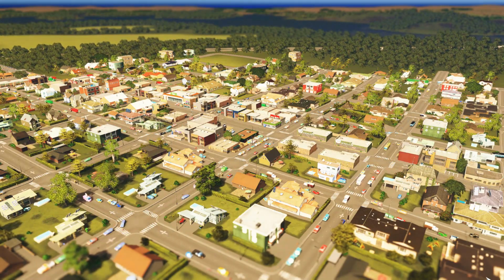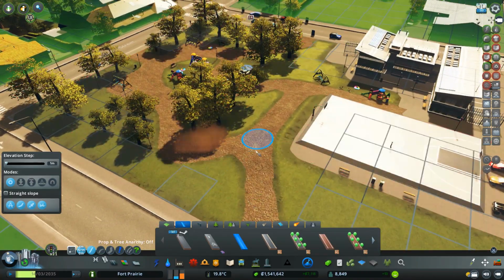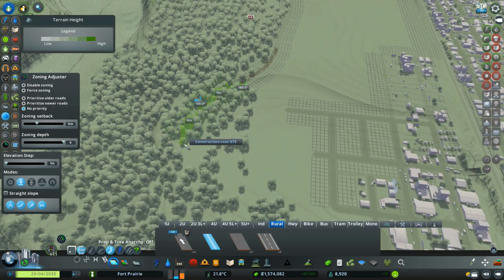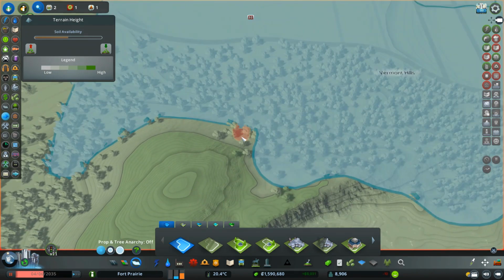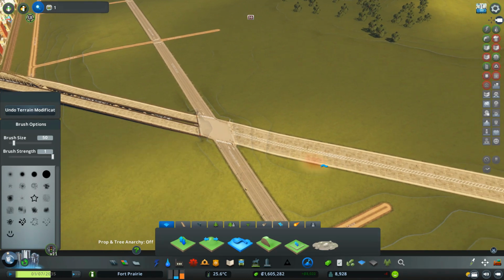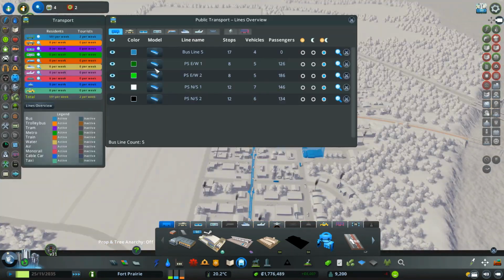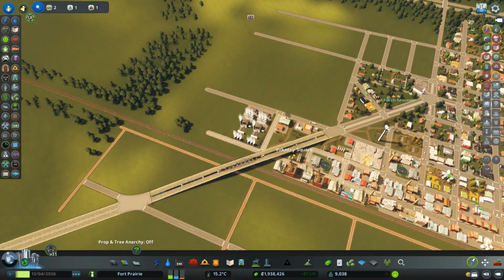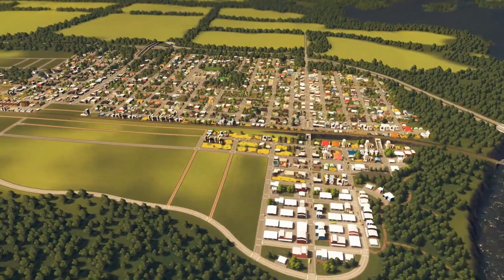Forestry Industry Specialization – Fort Prairie – Cities Skylines Let's Play – Episode 7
In today's episode we build a district with Forestry Industry Specialization! This type of district incorporates some really nice warehouse buildings which are perfect for this theme! We also plan out some road networks!

This video depicts the building of a city on the Biomes Valley map from the recent Content Creator Map Pack! This series is set in the South-Western Alberta, Canada.

Check out the list of Mods/Assets that I use in my YouTube series

If you'd like to play on a custom map I made for our other series Brockton County, here it is

Chapters:
00:00 - 02:43 Intro an Planning
02:43 - 08:24 Police Station and Elementary School
08:24 - 19:27 Road Network Planning
19:27 - 25:32 New District
25:32 - 29:59 Road Network Fixes
29:59 - 32:39 FORESTRY INDUSTRY SPECIALIZATION
32:39 - 42:46 Bus Line Revisions
42:46 - 48:47 New Tunnel Connection
48:47 - 49:59 Outro